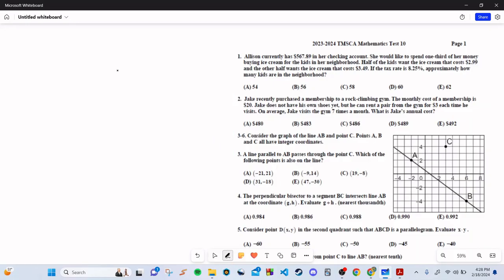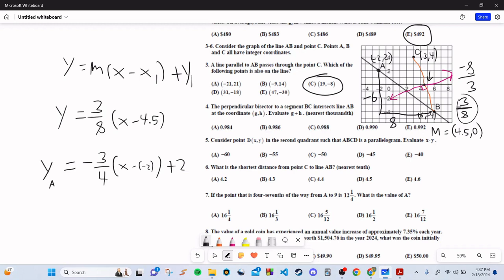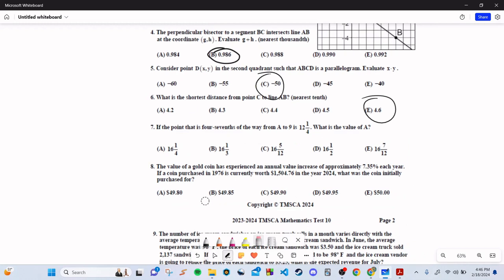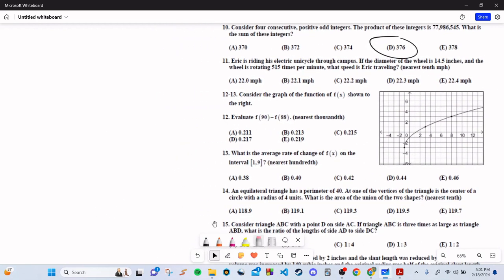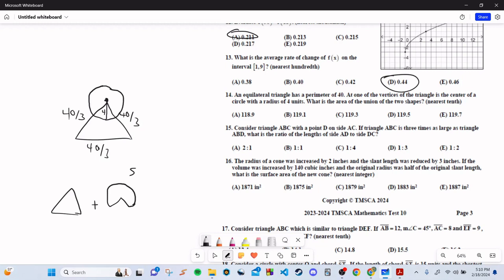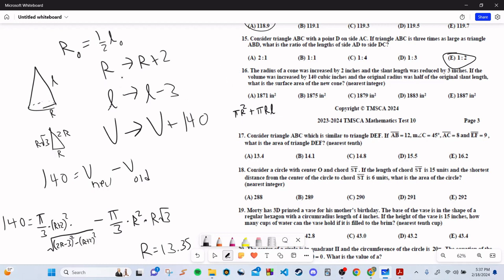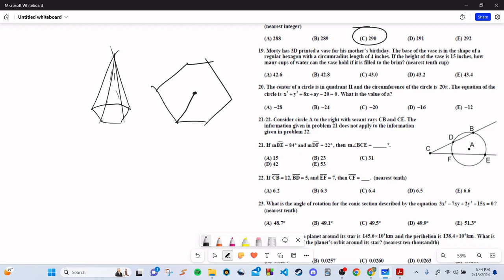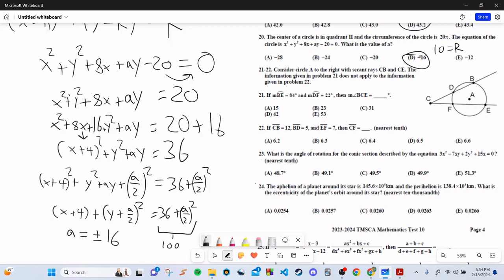Mathematics Walkthrough - TMSCA 10 (1/3)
Hopefully gonna get back to uploading consistently again!

Timestamps
0:00 Intro
0:18 #1
2:03 #2
2:55 #3
5:27 #4
11:05 #5
13:15 #6
17:27 #7
19:51 #8
21:39 #9
24:34 #10
26:14 #11
29:32 #12
32:39 #13
34:08 #14
37:09 #15
40:16 #16
45:13 #17
49:38 #18
51:05 #19
57:12 #20